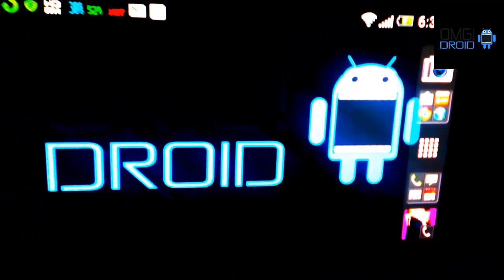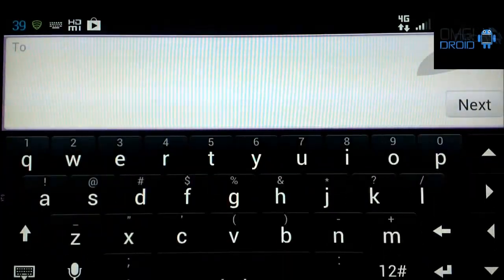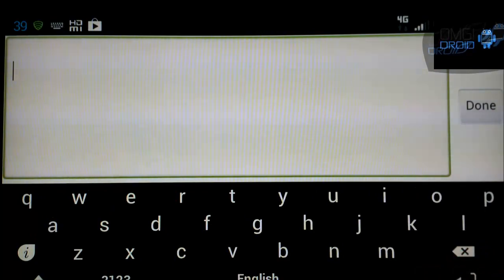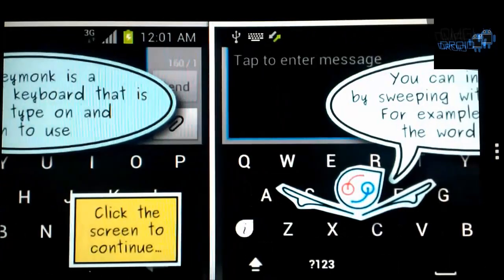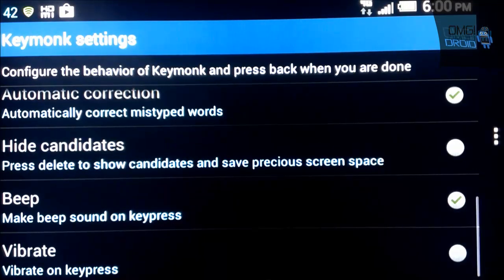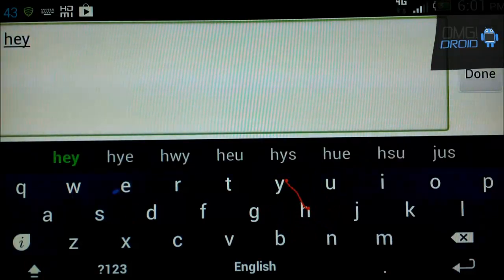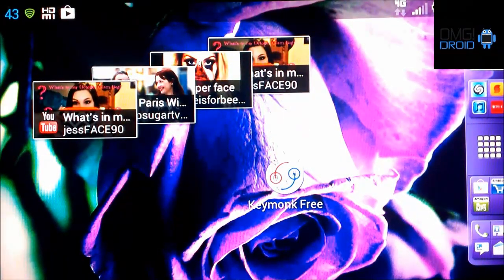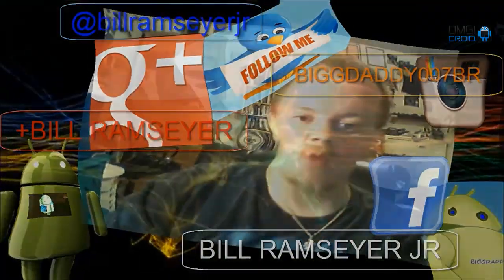KEYMONK KEYBOARD REVIEW